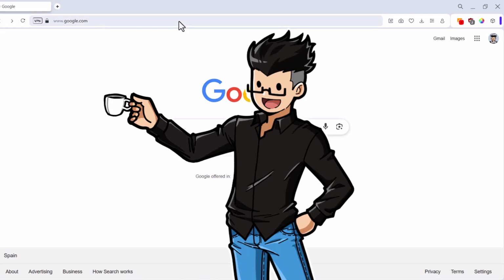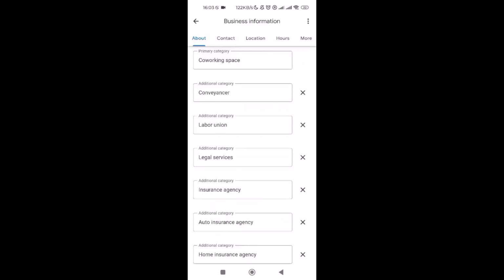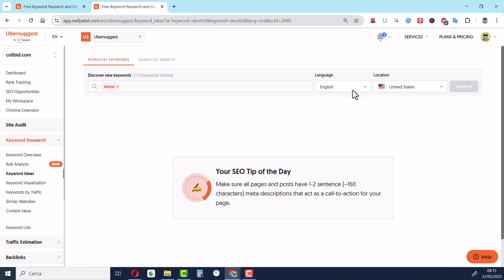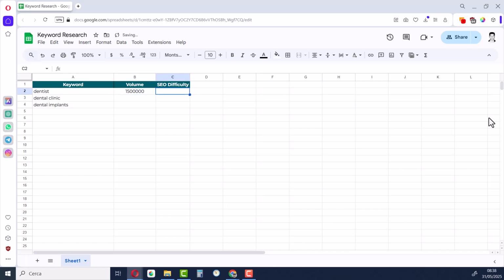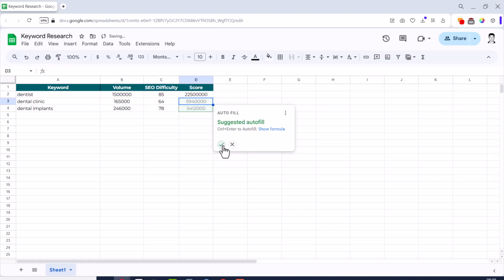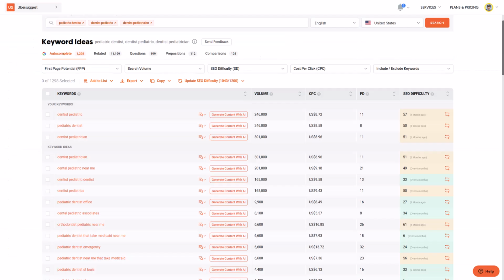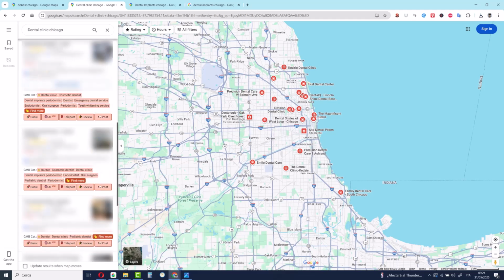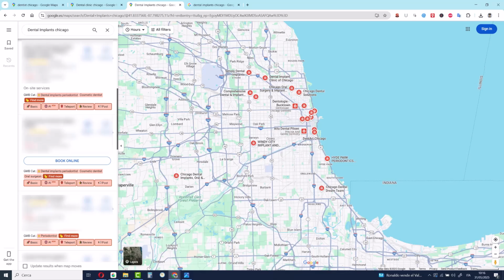[Google My Business Tutorial] How to Choose the BEST GBP Category for Your Profile (2025 Update)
🔧 Still confused about Google My Business categories—or how to pick the best one in your Google Business Profile?
In this video, I’ll show you how to edit, change, and choose GBP categories the right way in 2025.

Whether you’re just setting up or fixing your listing, you’ll learn:

- How to edit your Google Business Profile categories (desktop + mobile)
- How to use keyword research with Ubersuggest to choose the best category
- Whether to go broad or niche (like “dentist” vs “pediatric dentist”)
- How to use the free GMB Everywhere Chrome extension to see competitor categories
- Why your primary category matters most—and how to pick it

🛠️ I’m Tom Liu, a local SEO expert. I helped a clinic grow from 13 to 81 new patients per month, tripled traffic in 5 months, and 6X'd it year-over-year—mostly by getting their GMB setup right.

📍 Chapters (Timestamps):
00:00 - How to Edit Google Business Profile Categories
00:38 - Add or Change GBP Categories (Desktop & Mobile)
01:00 - Keyword Research with Ubersuggest
01:31 - Matching Categories to Your Business
01:50 - How to Find Competitor GMB Categories (GMB Everywhere)

💡 Why Watch This Video:
✔ Learn how to edit and update your Google My Business categories
✔ Choose the best Google Business Profile category based on real data
✔ Discover what categories your competitors are using to rank
✔ Avoid common mistakes when setting up GBP categories
✔ Improve your local SEO and visibility in Google Maps

💬 Got questions about GBP categories or GMB optimization?
Drop them in the comments—I reply to every one.